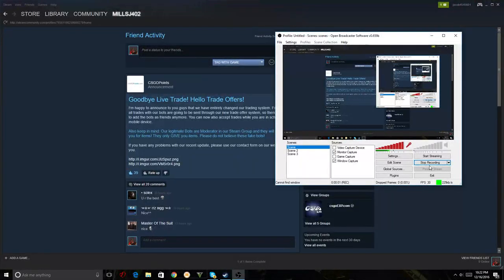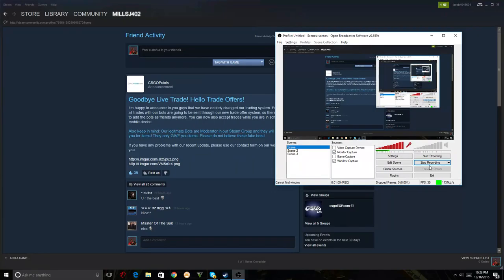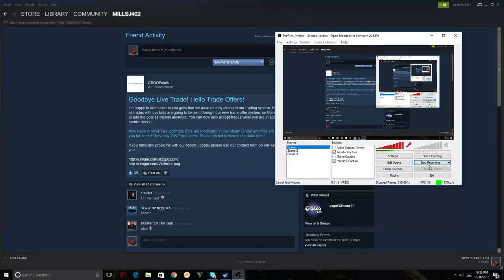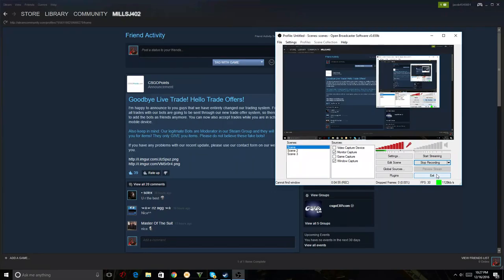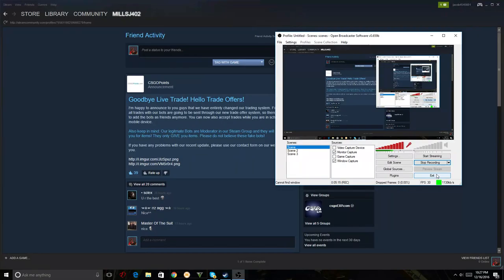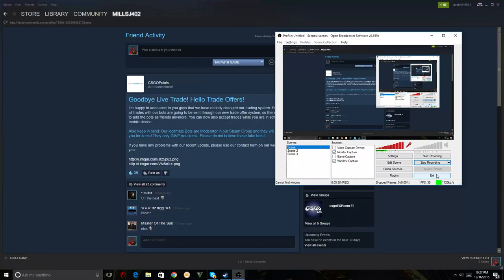my bad song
yo this is a bad song